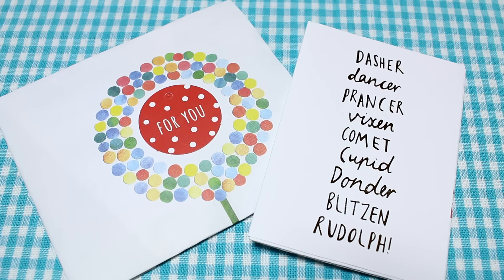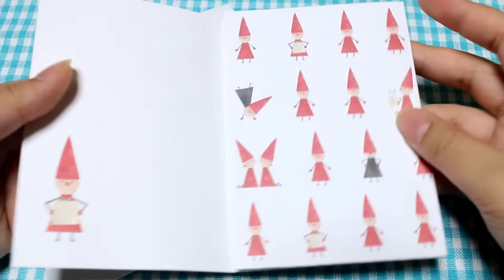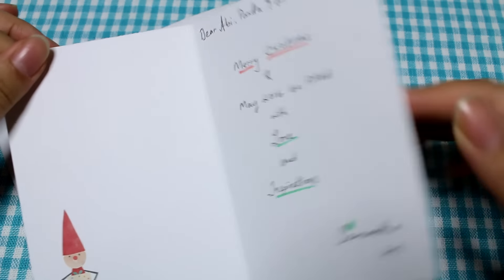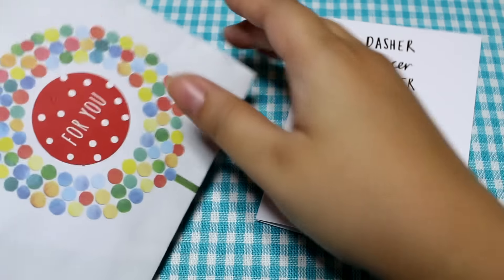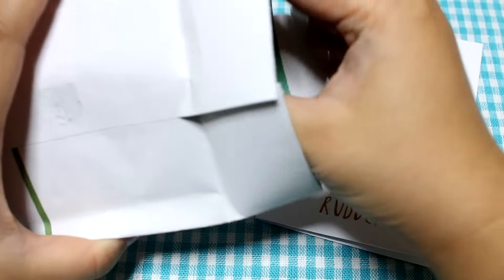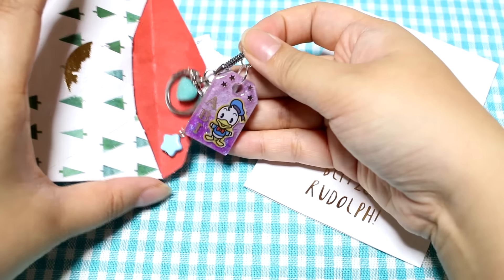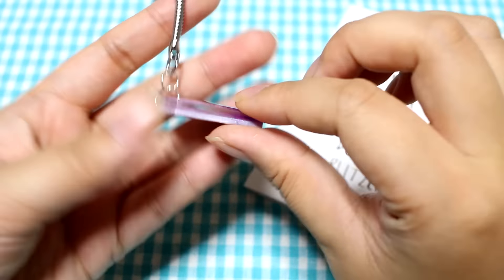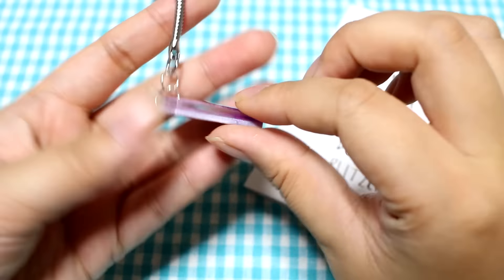Christmas Mail from Samantha!